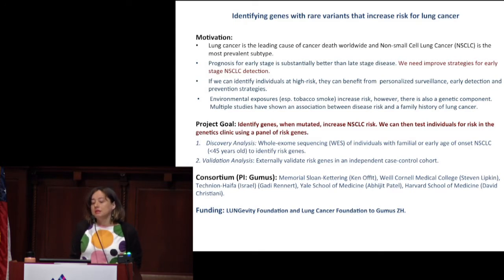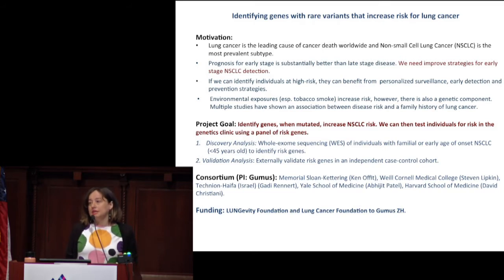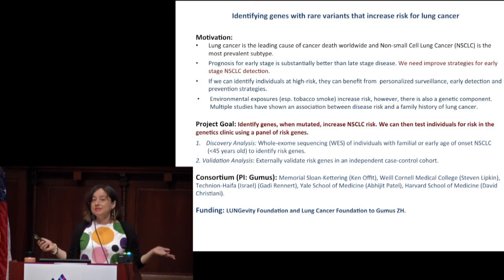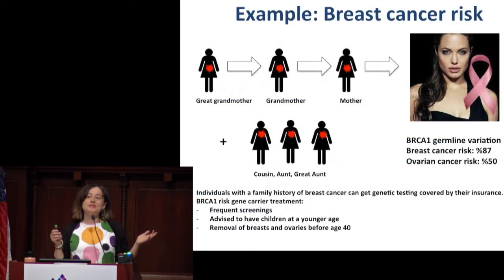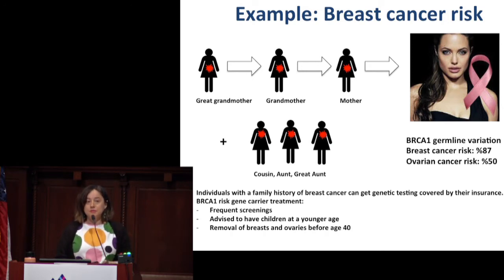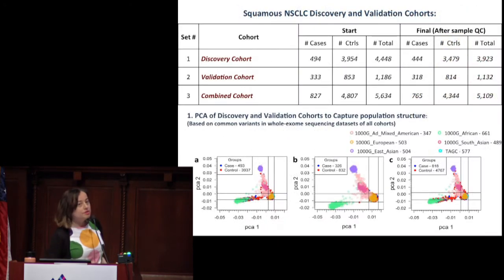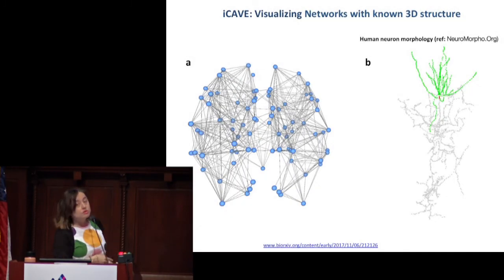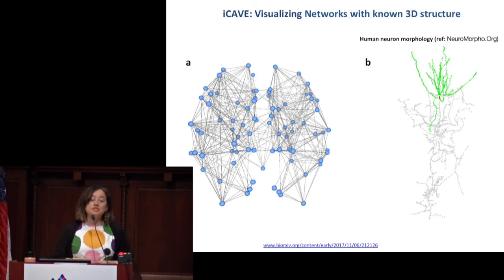Cancer Precision Medicine Retreat -- Session 3: Zeynep H. Gümüş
Zeynep H. Gümüş, PhD,  Assistant Professor Genetics and Genomic Sciences presented research on identifying and visualizing lung cancer risk genes towards precision prevention.

The Tisch Cancer Institute, Icahn Institute for Genomics and Multiscale Biology, and Department of Genetics and Genomic Sciences hosted the first ever Cancer Precision Medicine Retreat on May 25, 2018 at the New York Academy of Medicine.